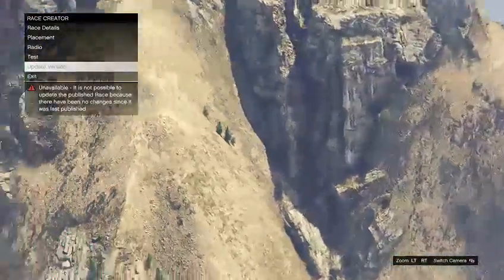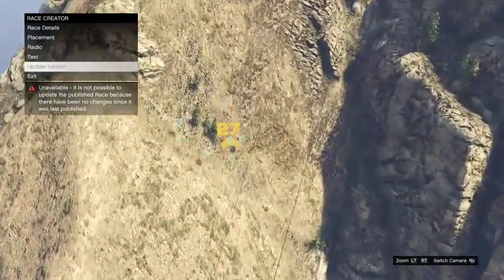Behind the scenes : Monster Cheeks Update ( part 4 ) Xbox One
We've reached the end of the , Monster Cheeks Update . But not without one more visit from the dreaded , salt , throwing curse , turning , part 4 into a two part extravaganza . Monster Cheeks is now up to date , and live on , Xbox One . ( part 4 cont . ) to be up shortly .